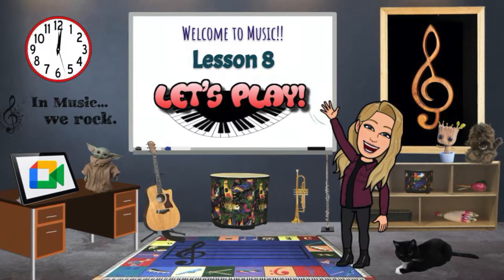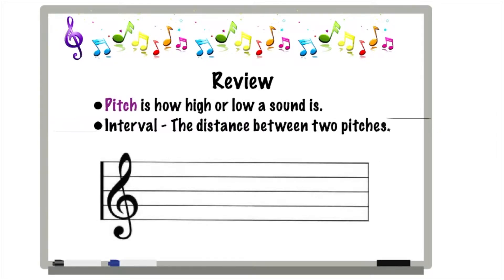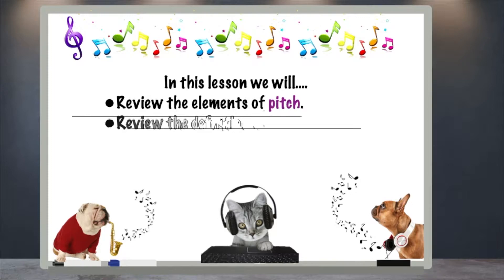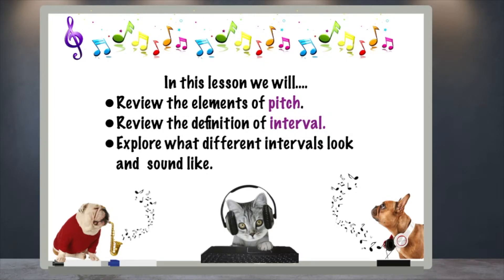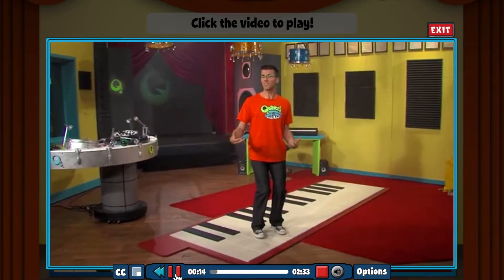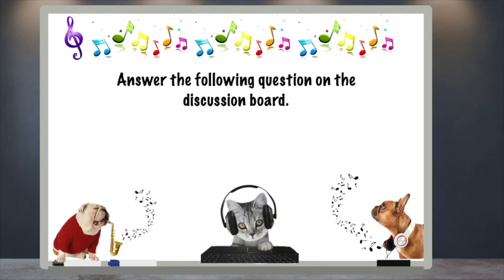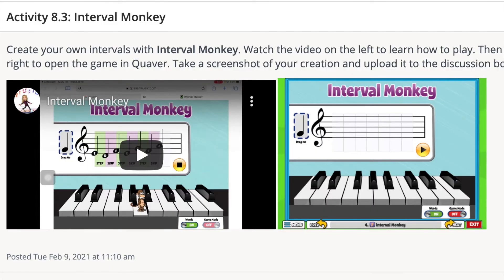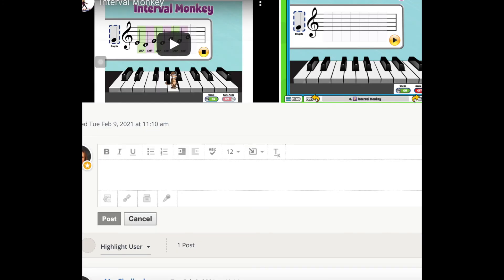2 4LSN2 8Guide